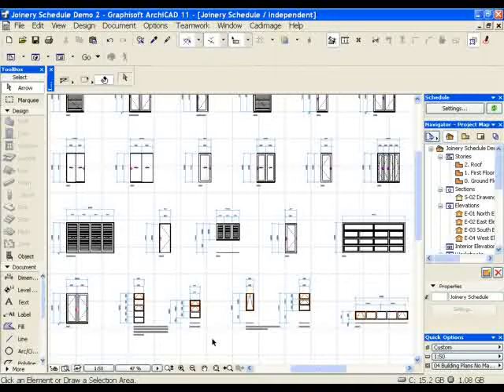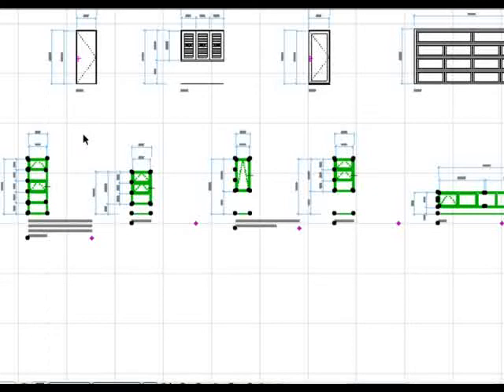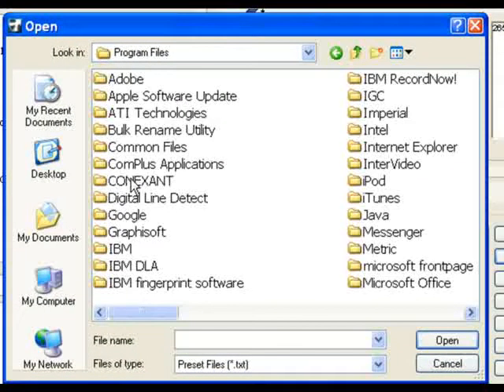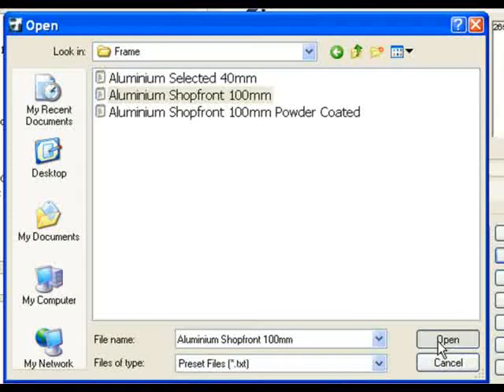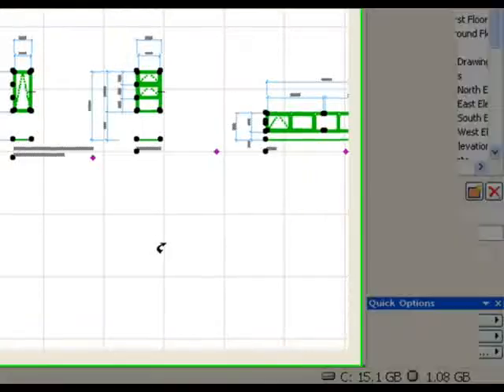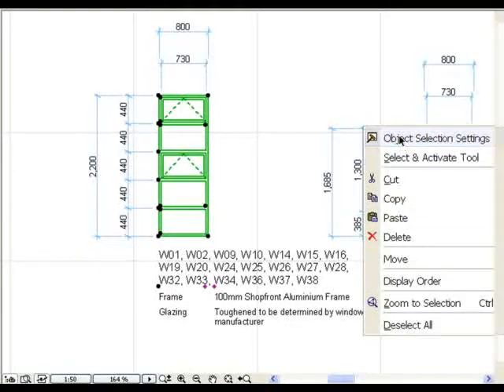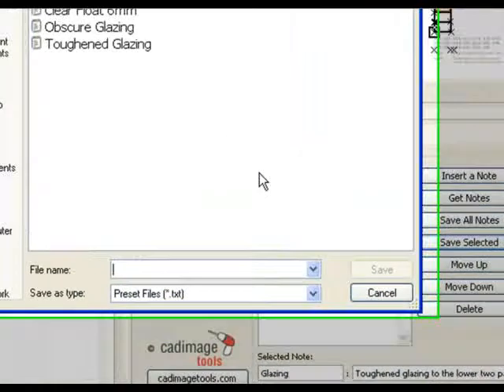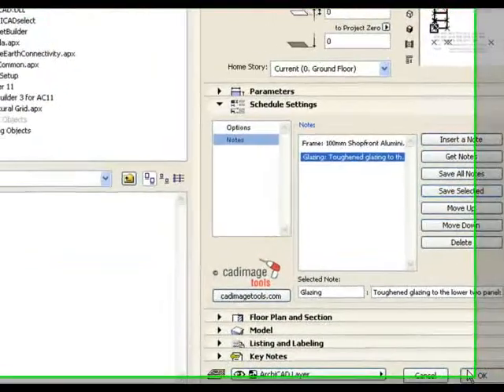Door and Window Builder - Movie #2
In the second movie we explore how to Add Notes to a Door and Window Schedule that has been created with the Cadimage Tools Door and Window Builder Tool for ArchiCAD 12